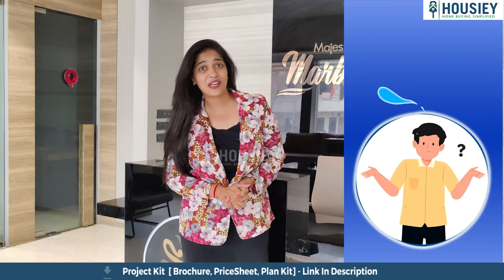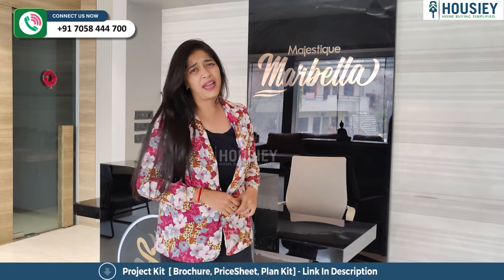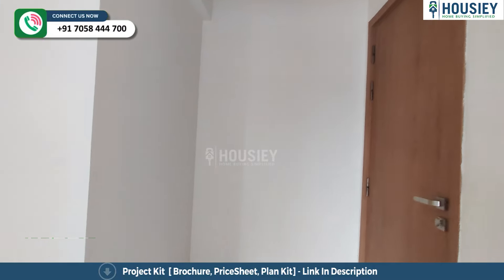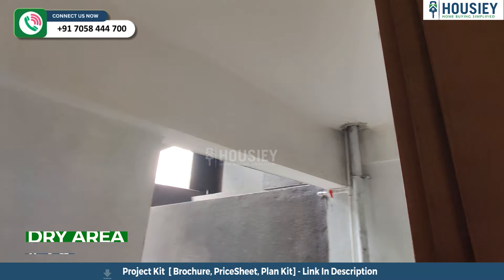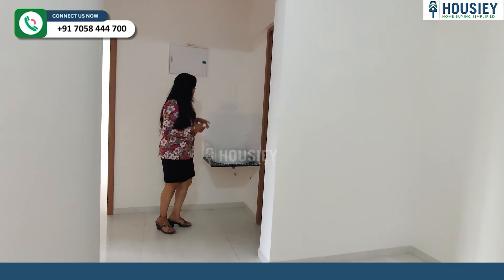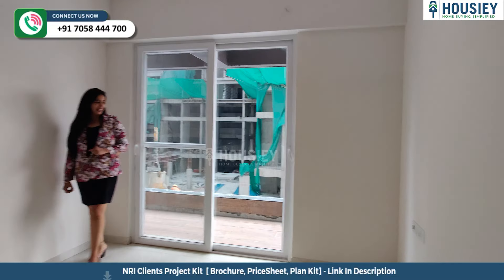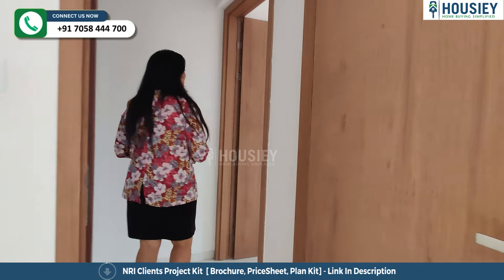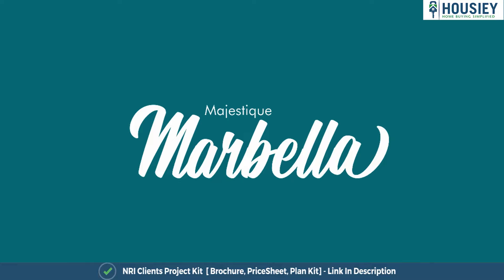Majestique Marbella Kharadi | 3 BHK Sample Flat Tour | Majestique Landmarks Kharadi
Majestique Marbella Kharadi of 3 BHK Sample Flat Tour along with Majestique Landmarks Kharadi overview & Review

Project Timeline -
01:08 Living Room / Dining Area
01:28 Balcony
01:44 Kitchen
02:02 Kids Room
02:50 Master Bedroom 1
03:47 Master Bedroom 2

✅Pros & Cons
✅Unboxing / Sample Flat Videos
✅3D Viewing

Majestique Towers Kharadi Project Overview
Majestique Marbella will be constructed on 4.5 acres of land parcel, 6 towers with G+22 floors having 2 BHK, 3 BHK premium residences.

Majestique Marbella location
Project is located Near Ashoka Nagar, Kharadi, Pune. with -
Shivaji Chowk - 1.5km
Reliance Mall - 1.6km
Hadapsar Railway Station - 4.5km

Majestique Marbella Kharadi Sample Flat Amenities
Vitrified Tiles, Granite Kitchen Platform, SS Sink, Powder Coated Aluminium Sliding Window, Generator Backup & many more

Marbella Kharadi External Amenities
Project has 25+ amenities with likes of -
Gymnasium
Swimming Pool
Kids Pool
Kids Play Area
Multipurpose Court & Many More

Majestique Kharadi Central Parking -
Project has one type of car parking facility -
1) Ground

Majestique Marbella Kharadi Pune Possession -

Majestique Marbella Pune project has 2BHK, 3BHK premium residences with -
2BHK - 824 sqft
3BHK - 1080 sqft

Maintenance -
Majestique Kharadi Pune Project maintenance varies with the configuration and the carpet area which are as follows-
2BHK - 4120 per month
3BHK - 5400 per month

Majestique Marbella project sample flat is ready to view at the site.

Majestique Marbella Prices & its details can be found in the price section & Majestique Marbella Kharadi brochure can be downloaded from the link mentioned below. Project has been praised by the home buyers & Majestique Landmarks Kharadi review is 4 out of 5 from over all the clients who have visited the site.

So everyone, this was the 3 bhk sample flat of Majestique Landmarks newly launched project Marbella located in Kharadi, Pune

🎵 Support Limujii
  / limujii